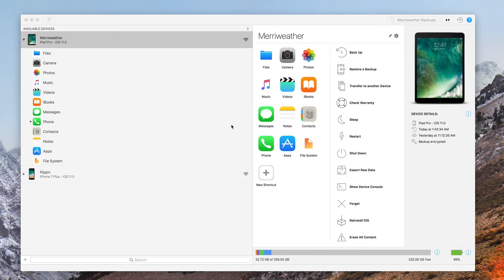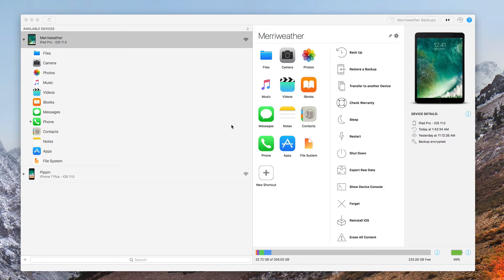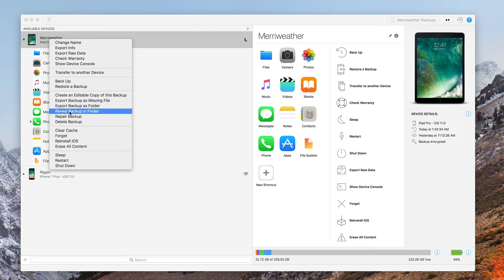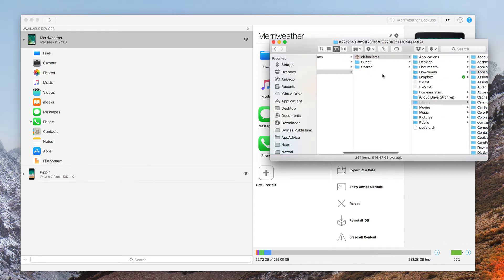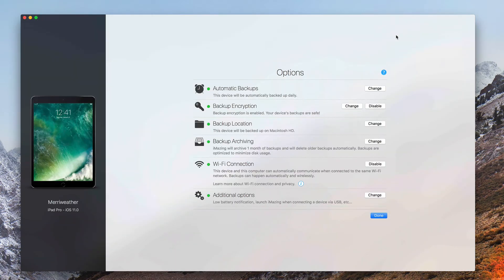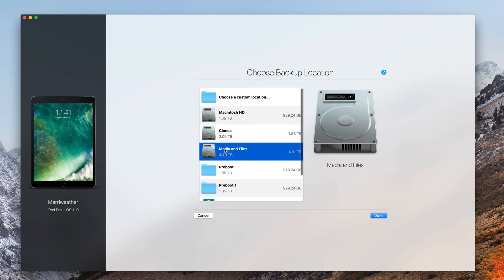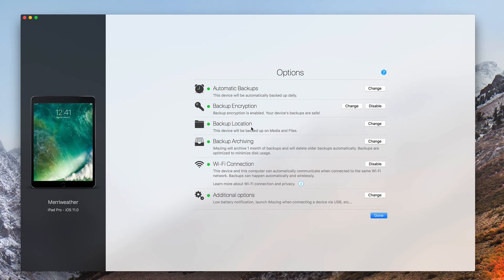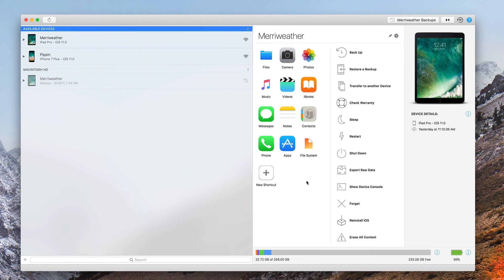Change Your iOS Device Backup Location With iMazing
Here's a way you can change your iOS device backup location, particularly useful if you're trying to be safe before upgrading to iOS 11. You hear us talk about iMazing quite a bit here at The Mac Observer, and not because it's a frequent sponsor of the site and our podcasts. In fact, iMazing is precisely what iTunes really should have been, as far as managing your iOS devices is concerned. Where iTunes fails, iMazing often succeeds. That includes being able to configure where the software stores your iOS device backups.